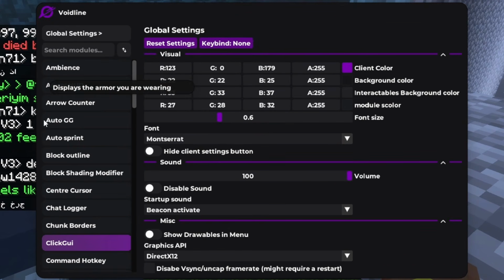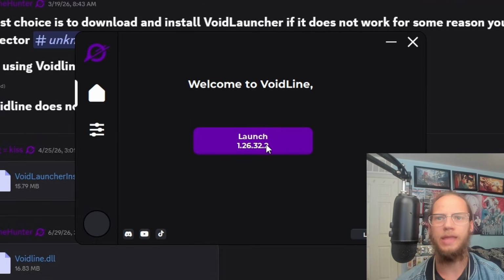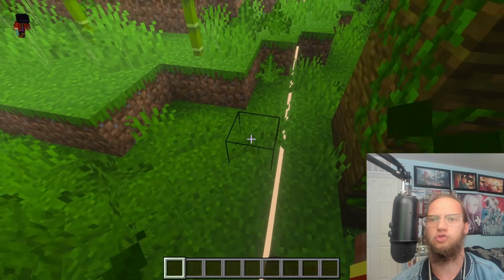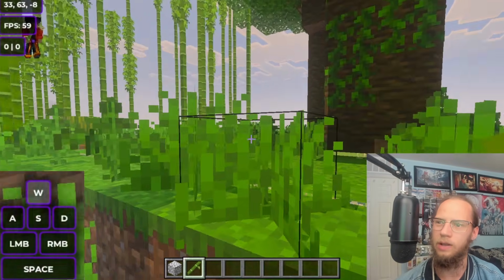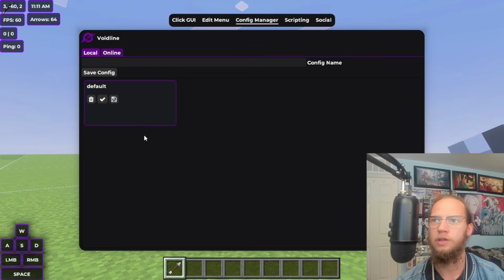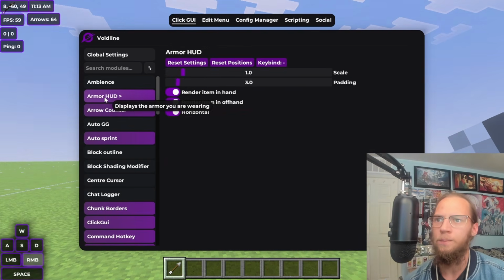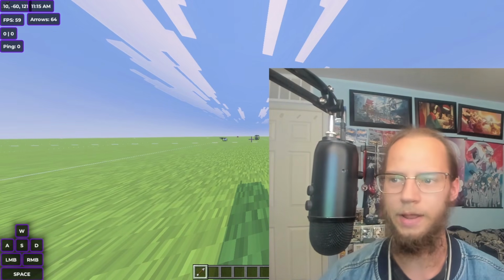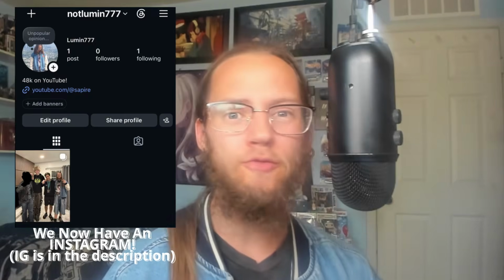Voidline Full Guide - Minecraft Bedrock Client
This is a Voidline Client Full Guide video going over how to download Voidline Client, how to install Voidline Client and how to use Voidline Client. Voidline Client is a Minecraft Client for bedrock edition! Everything you need to know about this client is in this video.

0:00 Intro
0:11 How to download VoidLine Client
1:15 How to install VoidLine Client
2:30 How to use VoidLine Client
7:49 Outro

If you have any questions on this Voidline Client guide on how to download Voidline Client, how to install Voidline Client and how to use Voidline Client. Voidline Client is a Minecraft Client for Bedrock edition! Please Comment them down below!